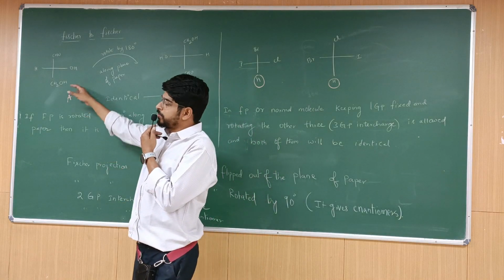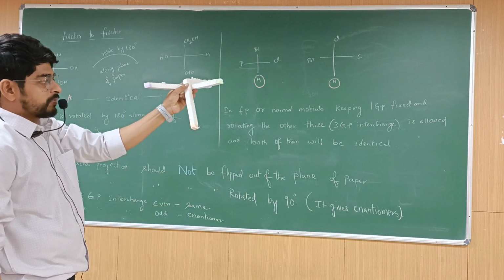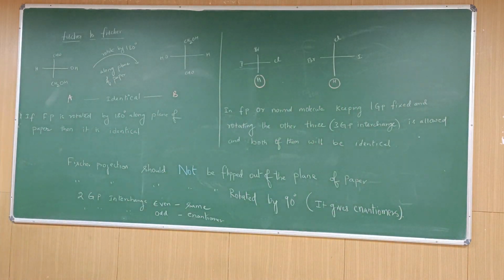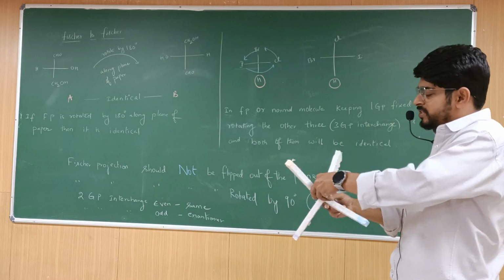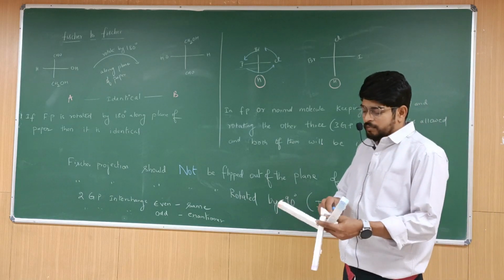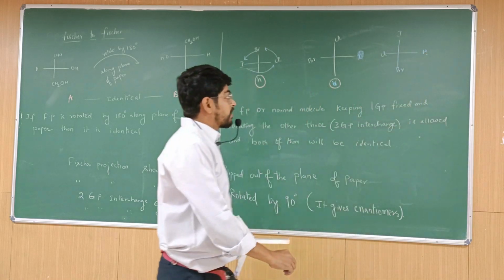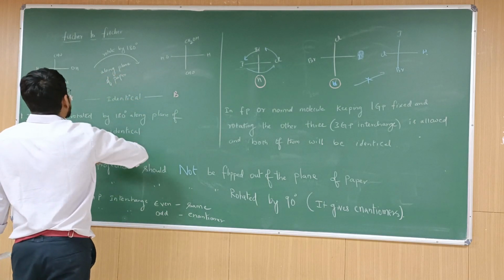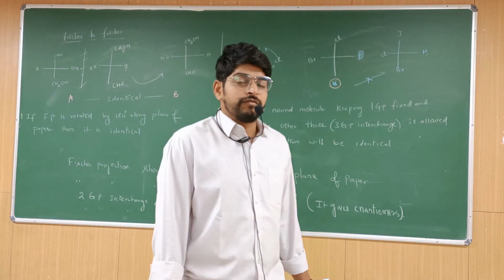optical fischer projection rules